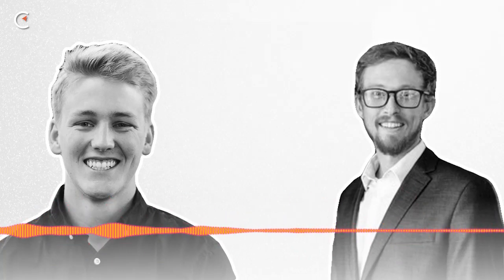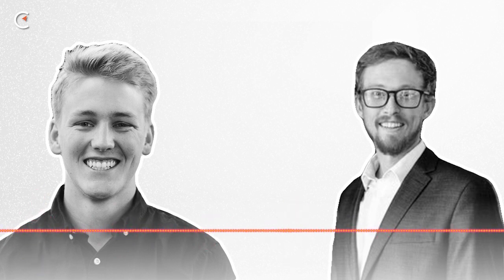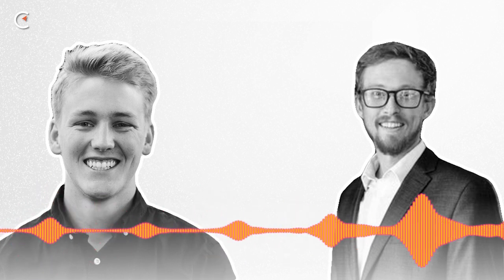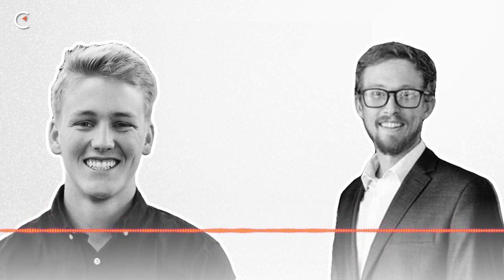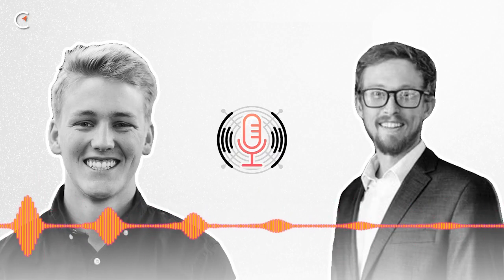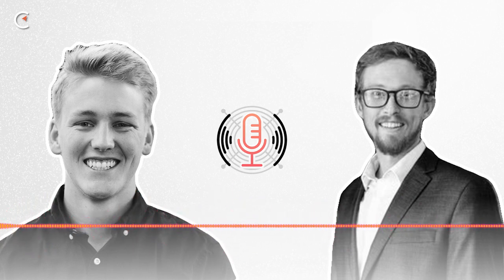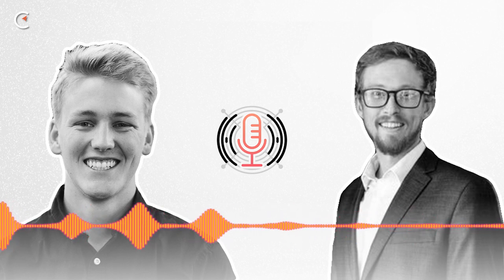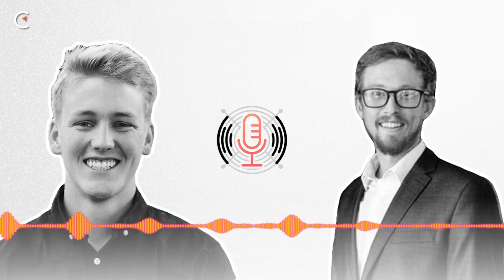Immersion Cooling with CleanSpark | Taylor Monnig | The Mining Pod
We are down south in Miami for Bitcoin 2023. Today we are joined by Taylor Monnig, VP of Mining Technology at CleanSpark. We discuss the history and current trends in immersion mining, oil vs hydro, overclocking and how to decide if immersion is right for a specific location.

TIMESTAMPS:
00:00 Start
00:54 Immersion mining overview
06:10 History of immersion mining
07:53 Taylor's history
11:04 Who is using immersion?
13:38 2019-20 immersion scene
15:19 Current trends
16:21 1 vs 2 phase
17:37 Why use immersion
20:23 Current innovations
22:15 Immersion patents
23:24 ASIC immersion demand
25:47 Hydro vs immersion
27:54 Cooling design mistakes
30:23 Cleanspark
33:00 Setup immersion vs air cooled
35:56 Deciding to go immersion